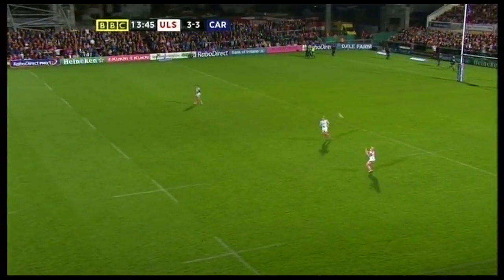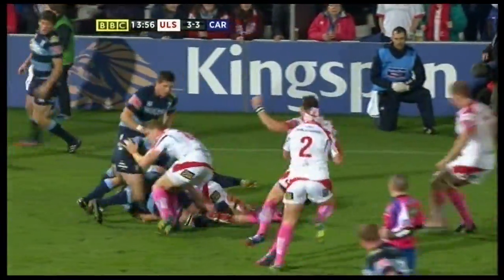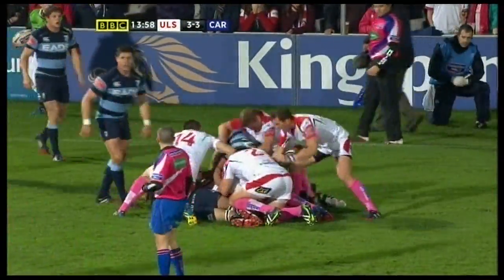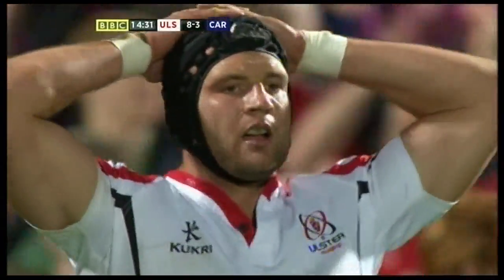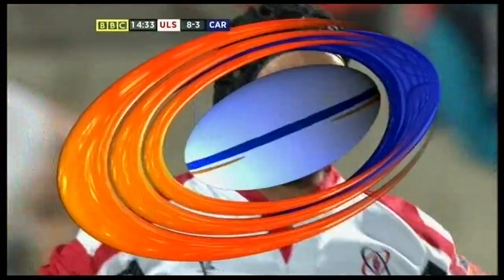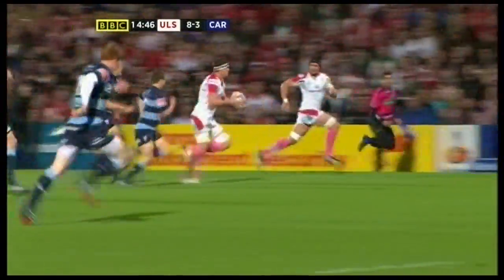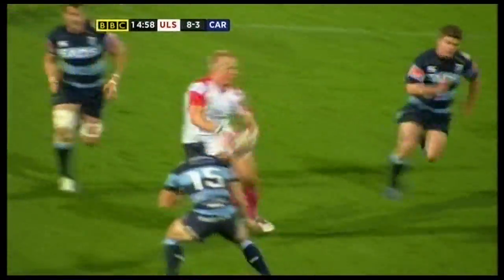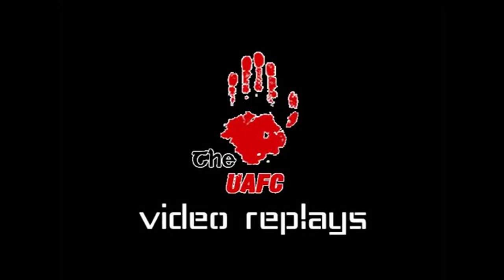Ulster v Cardiff 25/10/2013 Dan Touhy Try 1